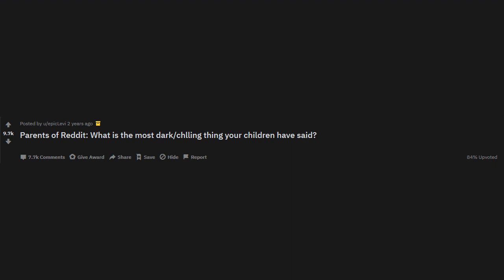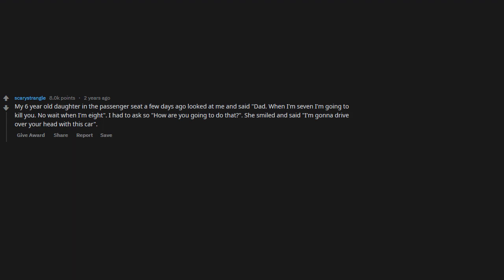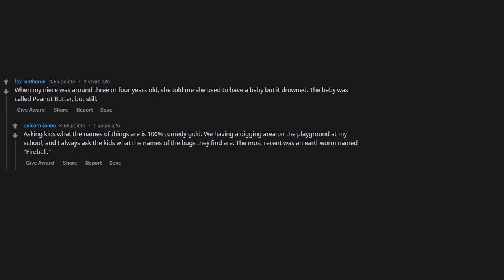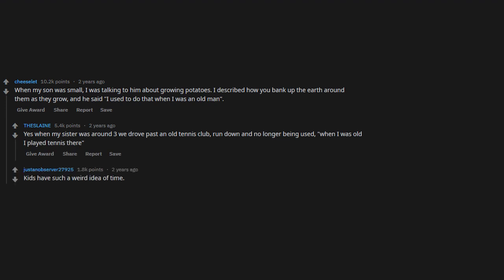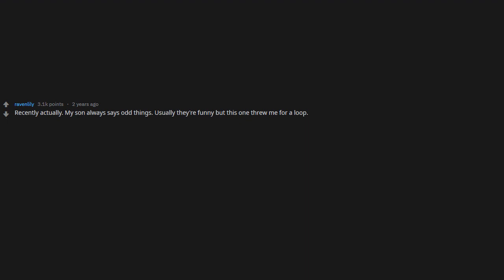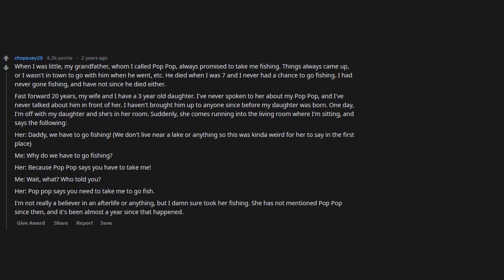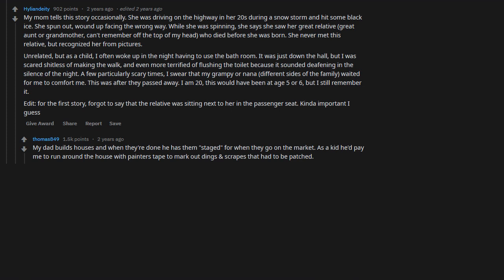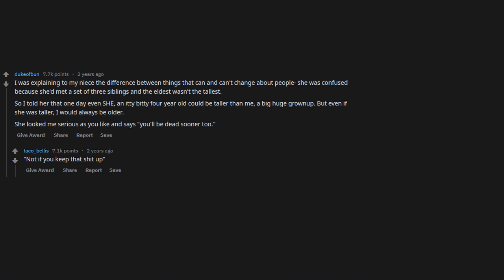Parents Share Darkest Things Their Children Have Said! (r/AskReddit Scary Posts)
My goal is to take the Reddit Youtube Throne!

Valar Morghulis - Valar Doehaeris!